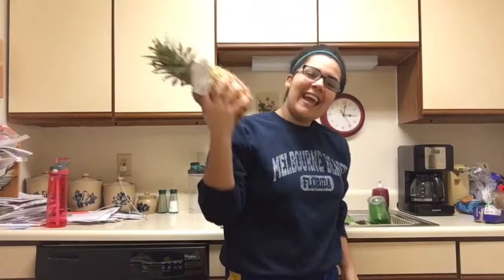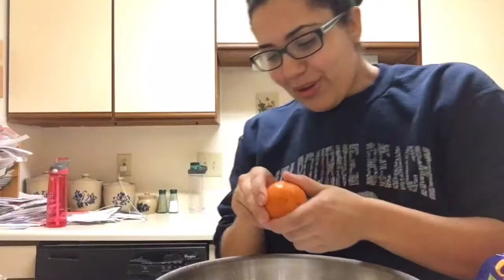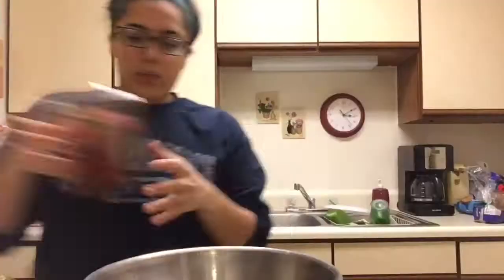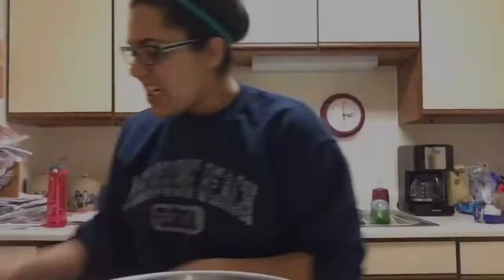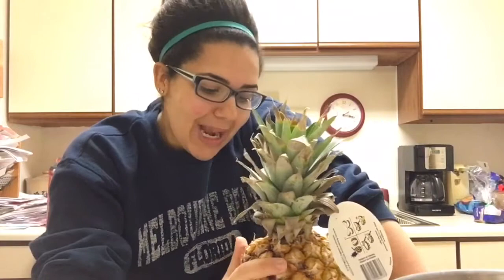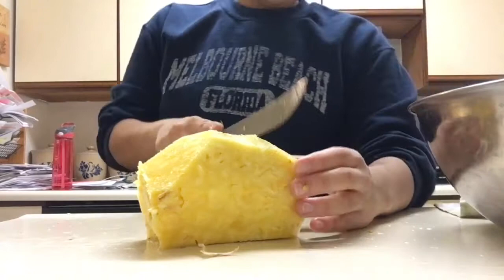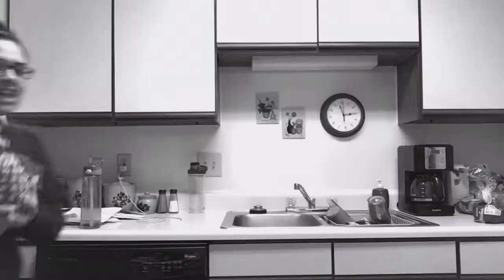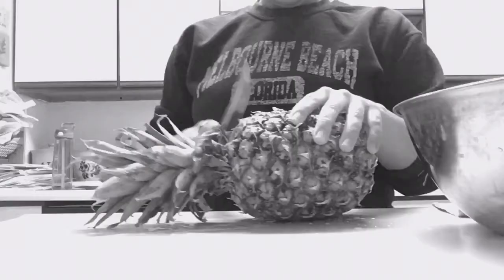HOW TO MAKE A LIT FRUIT SALAD | cooking with abbie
LMFAO i'm literally so bad a making anything food related but i will give myself a 7/10 on this one... you cant really mess up on making a fruit salad LMFAO.. anyway, i hope you guys liked this random ass video and watching me completely BUTCHER a pineapple. LOVE U MORE THAN BERRIES ❤️❤️❤️

:) xo